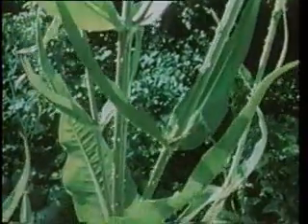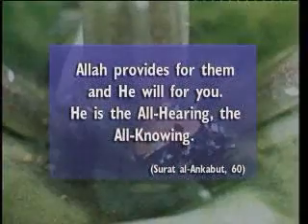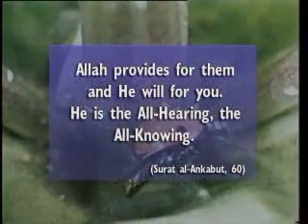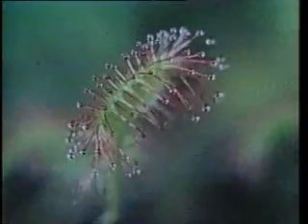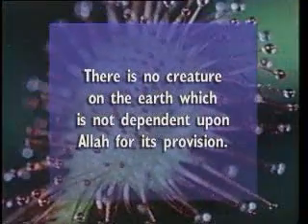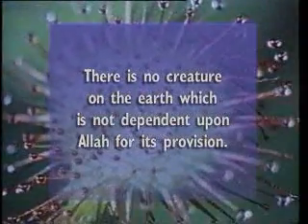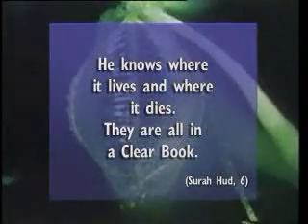theory of evolution